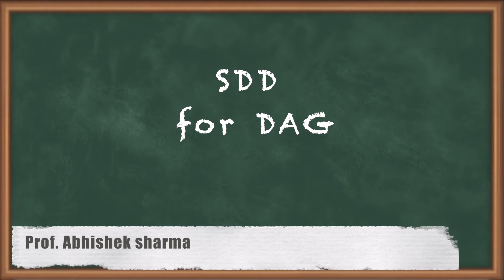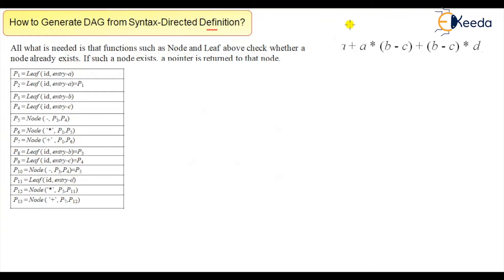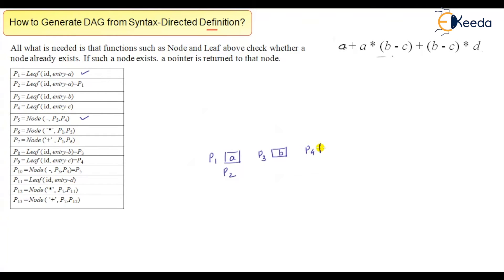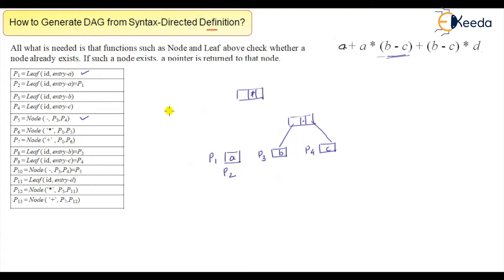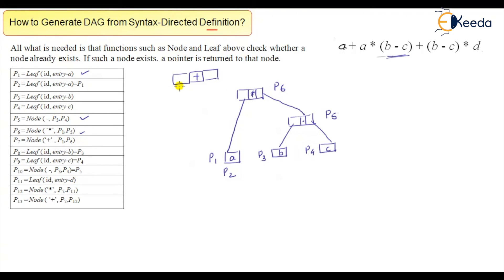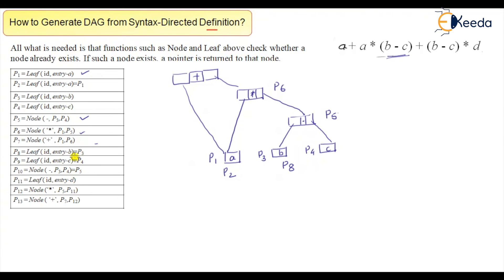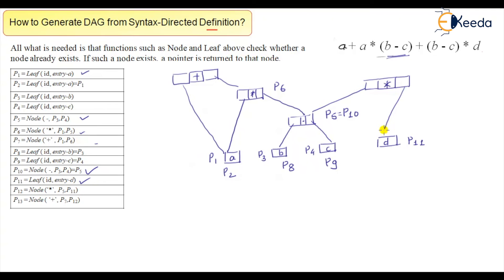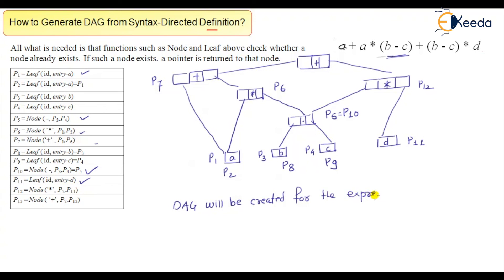Syntax Directed Definition (SDD) In Compiler Design | GATE Preparation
Welcome to our comprehensive tutorial on Syntax Directed Definitions (SDD) in Compiler Design, tailored specifically for GATE exam preparation! 📚

In this in-depth video, we break down the core concepts of Syntax Directed Definitions, a crucial topic for computer science students, especially those preparing for the Graduate Aptitude Test in Engineering (GATE).

🔍 What You'll Learn:
1️⃣ What are Syntax Directed Definitions (SDD) and why are they essential in compiler design.
2️⃣ The role of SDD in syntax analysis and code generation.
3️⃣ How to construct SDD for different programming languages.
4️⃣ Examples and demonstrations to solidify your understanding.
5️⃣ Tips and strategies to tackle GATE questions related to SDD.

Whether you're a GATE aspirant or simply looking to enhance your knowledge in compiler design, this video has got you covered! Our expert instructor will guide you through the intricacies of SDD, making it easy to grasp and apply.

Happy Learning.